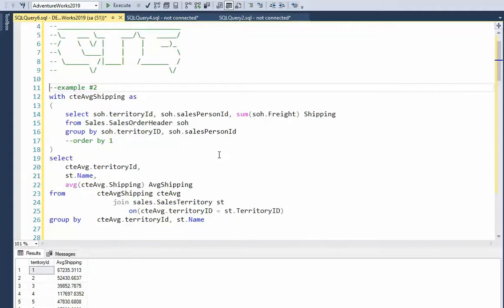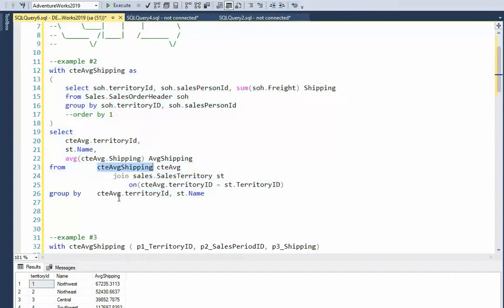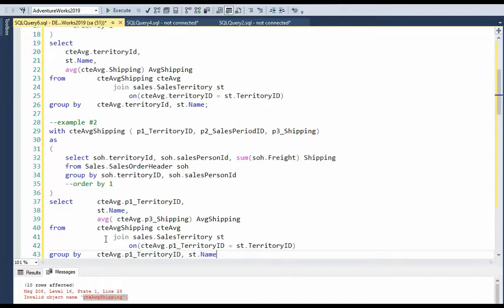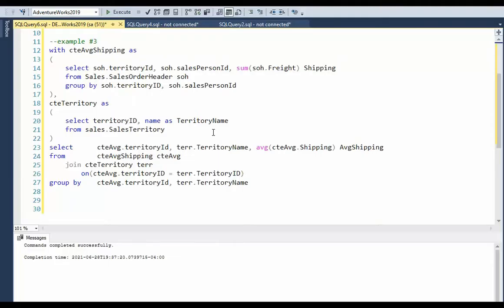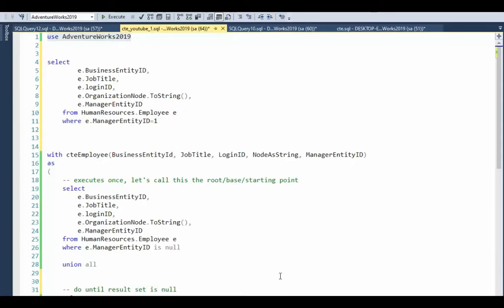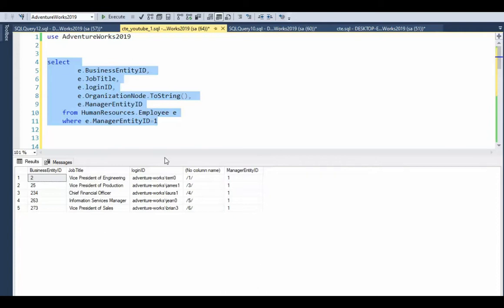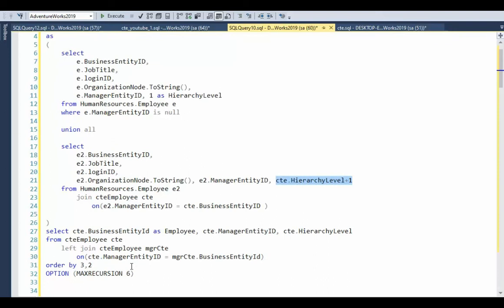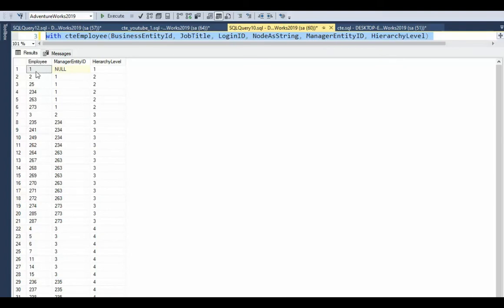How to use CTE for SQL Server 2019.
In this video, I will show you how to code up a CTE example for both Non-recursive and recursive.

Uses the AdventureWorks2019 database.

TimeLine
00:17  Example #1 Non-Recursive
02:36 Example #2 Non-Recursive
03:53 Example #3 Non-Recursive
05:20 Example #4 Recursive
07:36 Example #5 Recursive